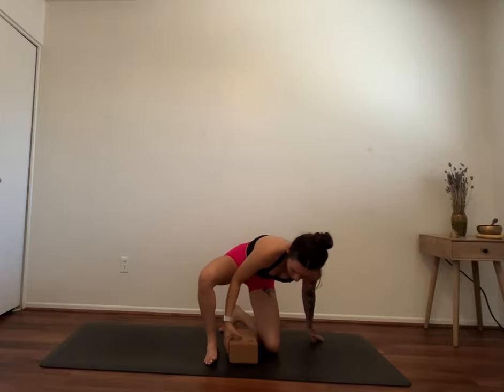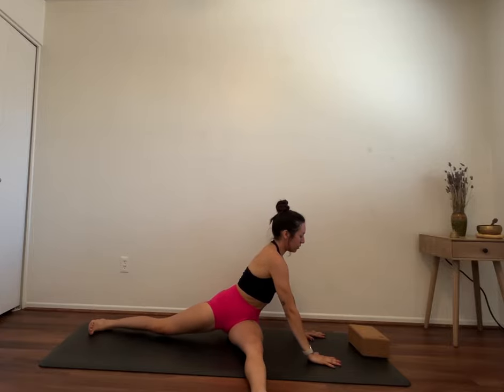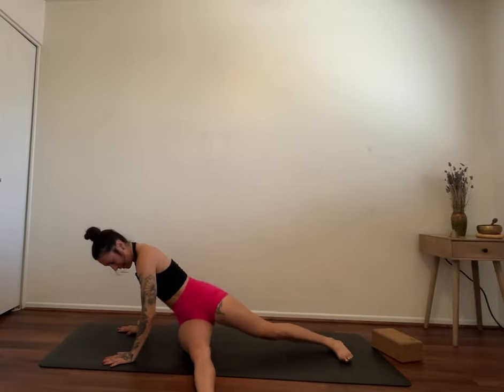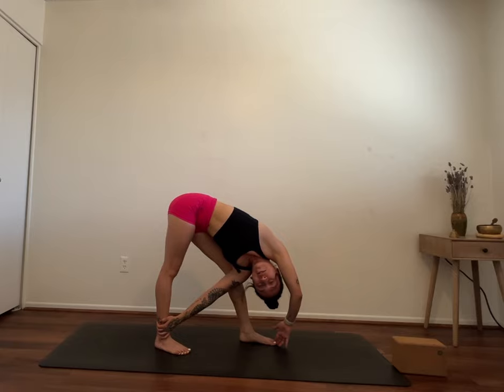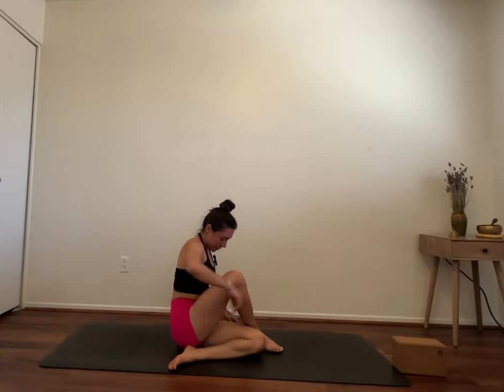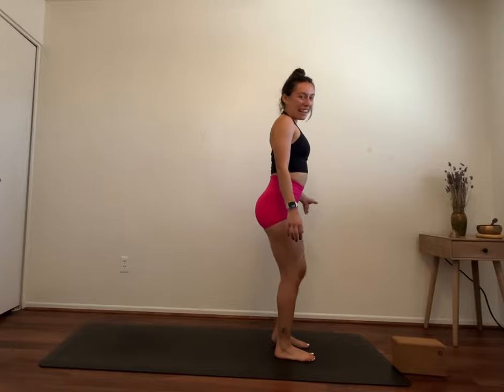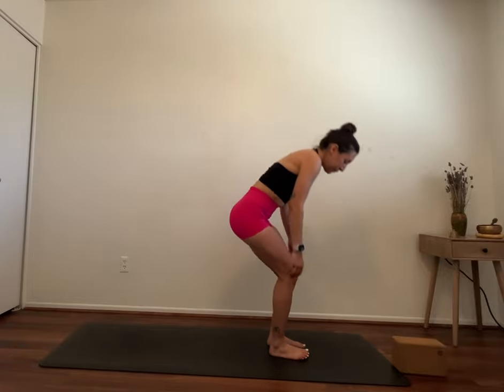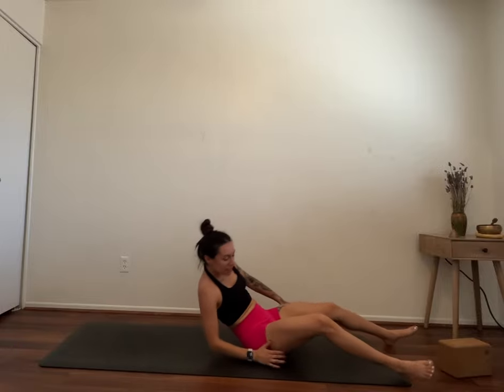35 MINS TWIST-A-LICIOUS INTERMEDIATE/ADVANCED YOGA CLASS | DESERT YOGA | sorrel beya yoga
35 Mins Twist-a-licious Intermediate/Advanced Yoga Class that builds heat and provides a spicy vinyasa yoga flow. I recommend a block or two as we move into half moon (Ardha chandrasana), standing splits (Urdhva Prasarita Eka Padasana), revolved triangle (Parivrtta Trikonasana), and revolved half moon pose (Parivrtta Ardha Chandrasana).

Please remember to modify, adjust, add anything & make it your own practice. Rest & pause when you need to!

This is for educational/Entertainment purposes only